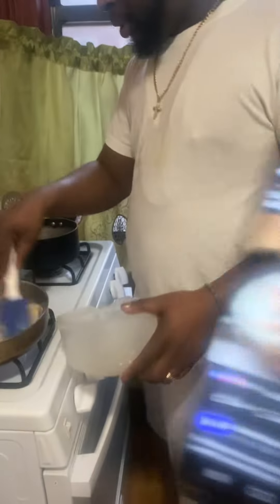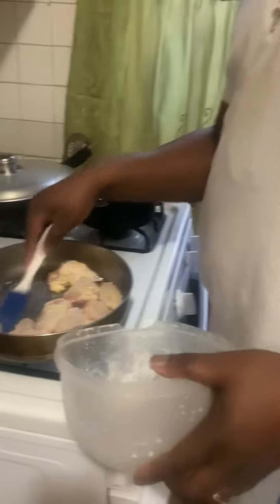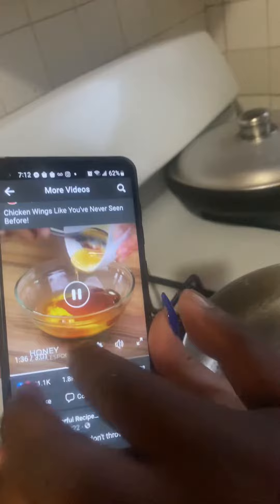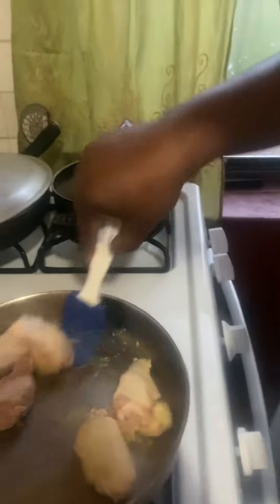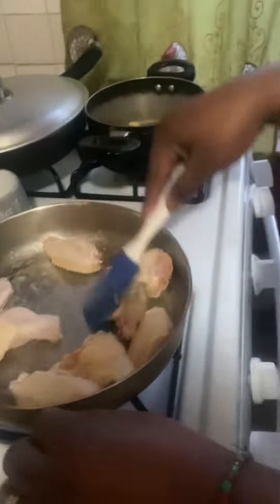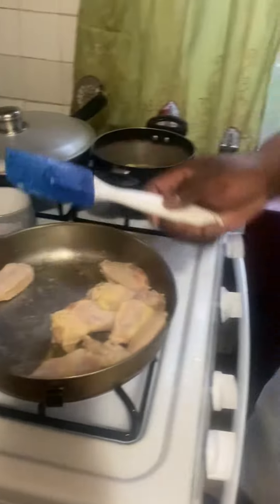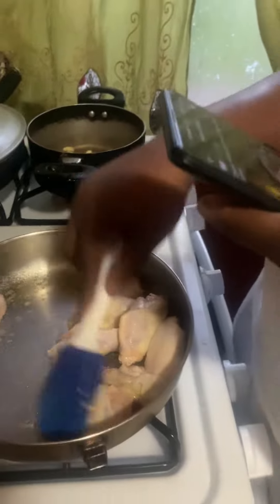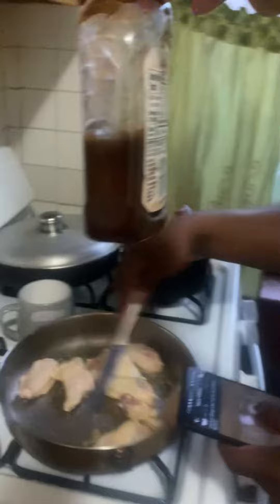Chef Sterl Gettin Busy In Da Cosina